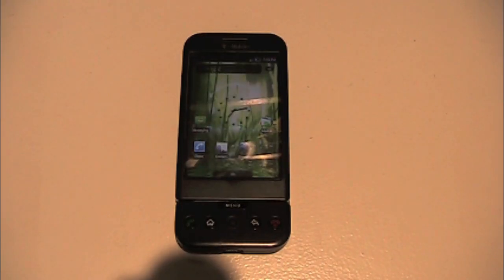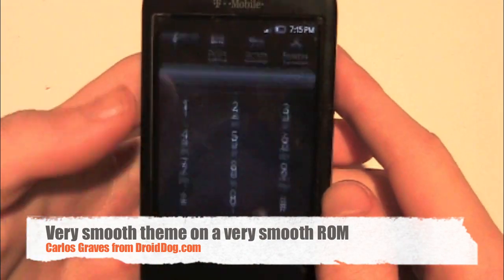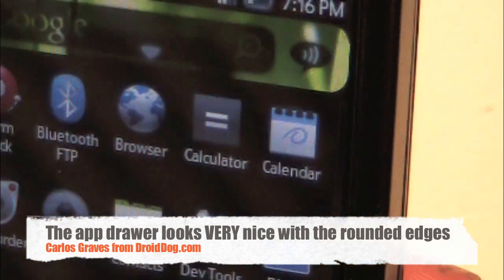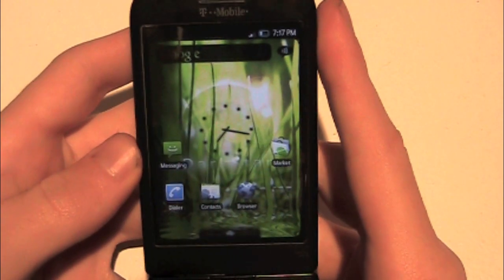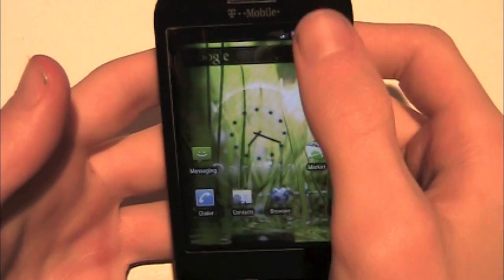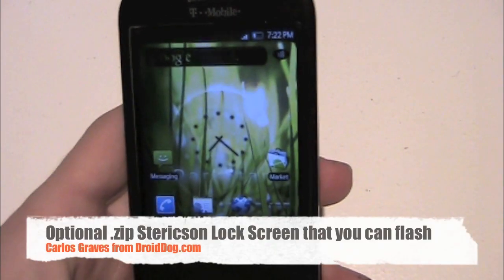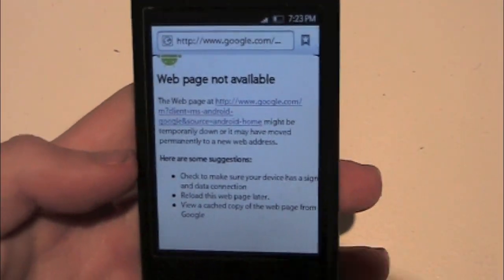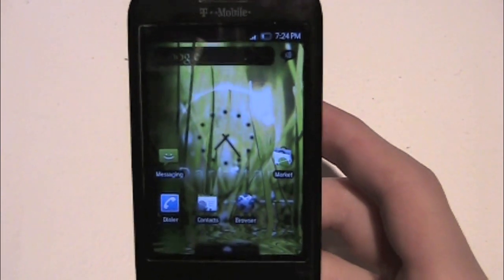Darkstar Theme Review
In this video, Carlos Graves reviews the new but popular theme, Darkstar, created by an XDA developer named FreekyFroggy.